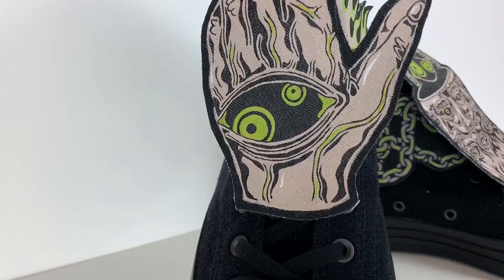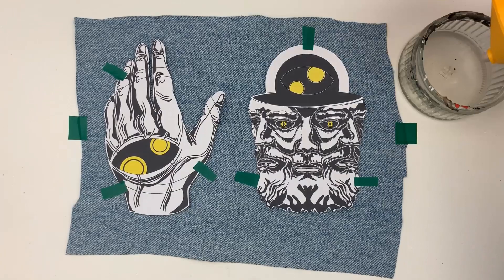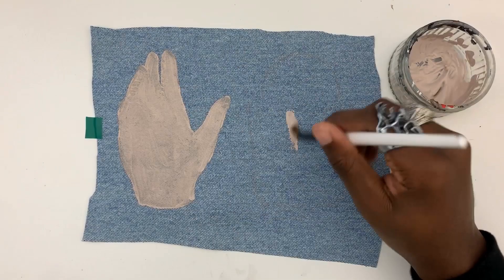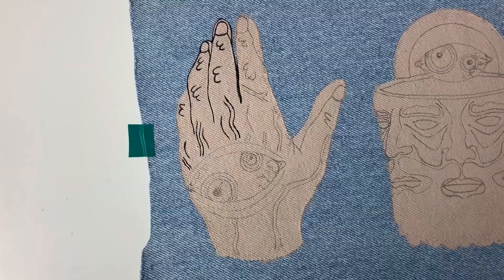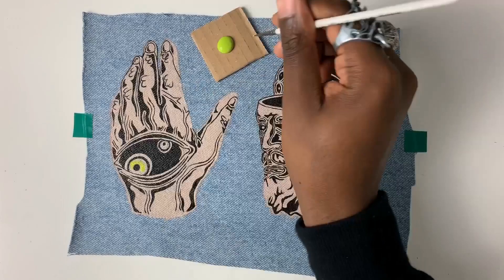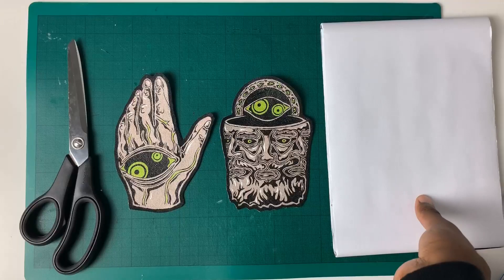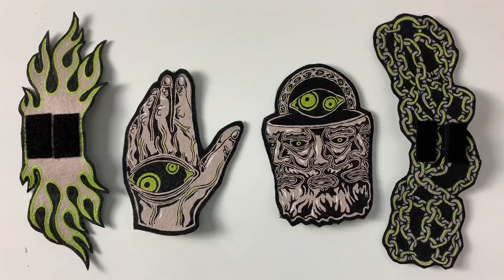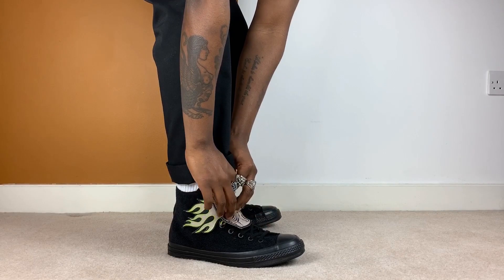How To Make Sneaker Patches | Art Attack For The Culture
I'm Denzel AKA CurrieGOAT and channel is all about self improvement through meaningful art.
It's like Art Attack For The Culture!

On this YouTube channel you'll find weekly Art and Streetwear videos inspired by the greatest stories of all time. The idea is to take meaning from these myths that you can build into your own life "Fools learn from experience, I prefer to lean from the experience of others"
Every week I'll be creating artwork and custom clothing that you can use to surround yourself with greatness and be the GOAT!

Great art tells stories, stories make you great!